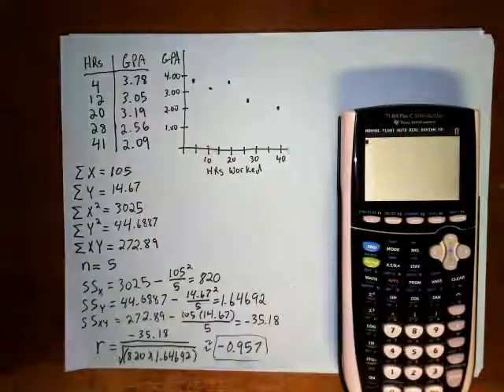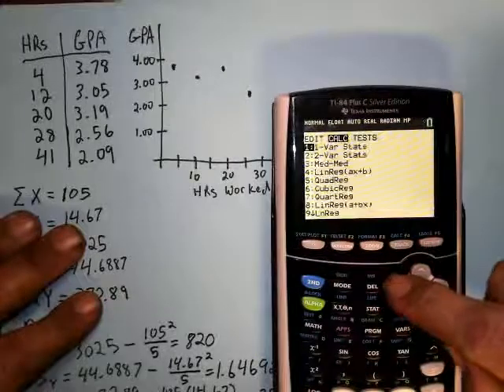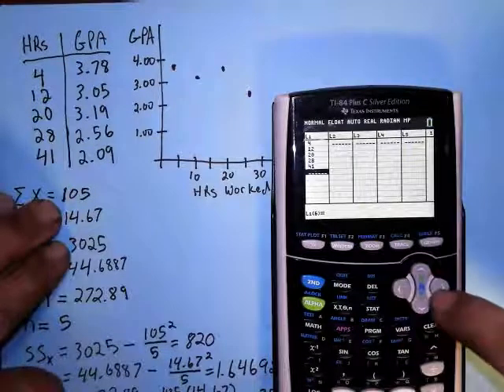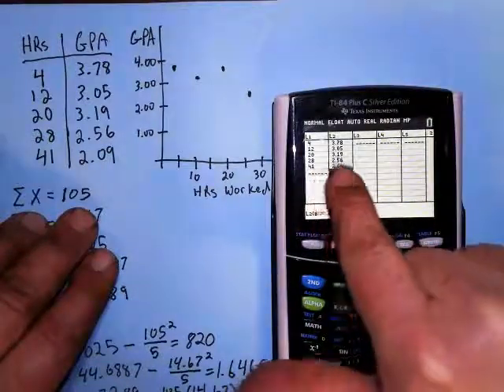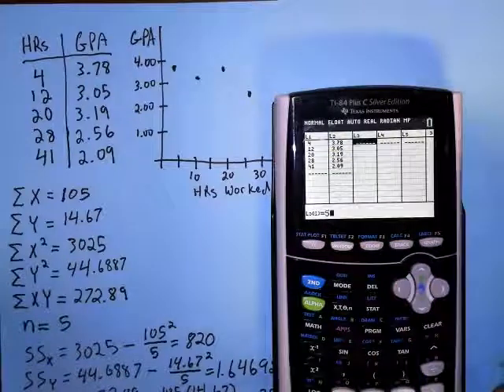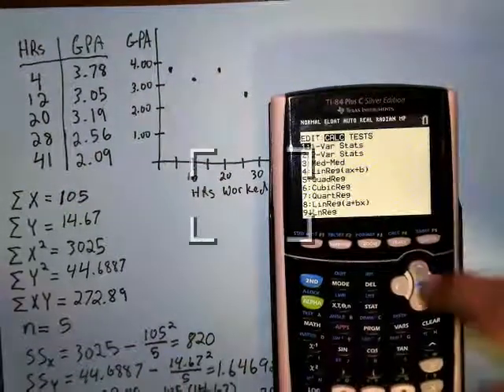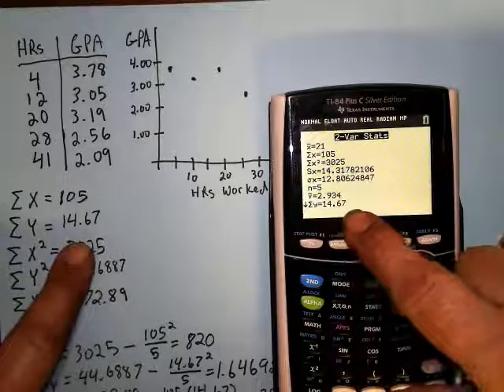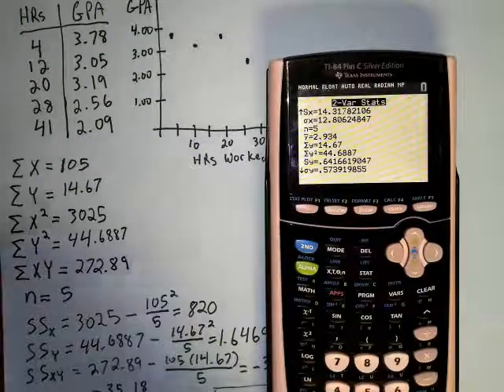Statistics Correlation - Calculating r on the TI 84